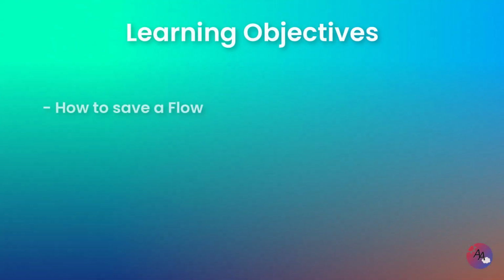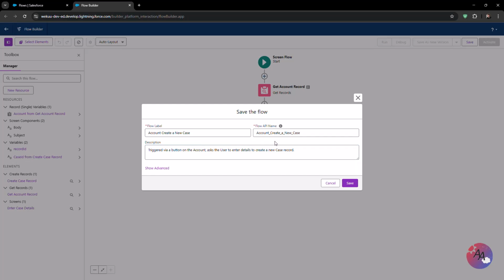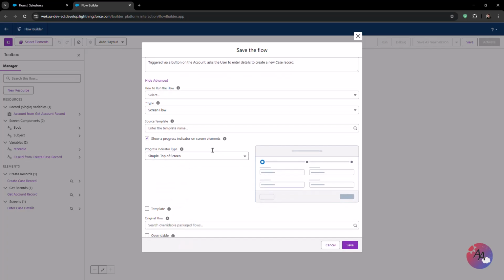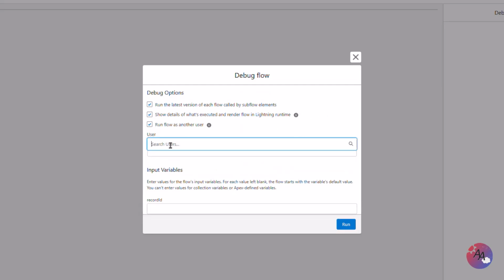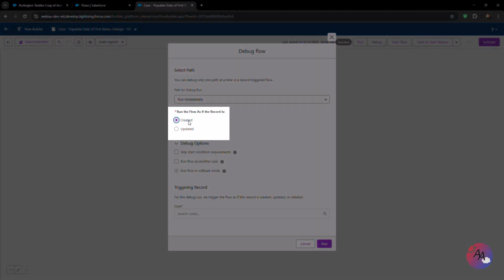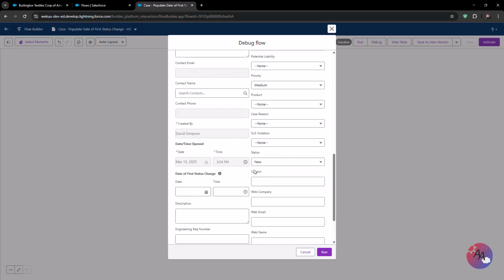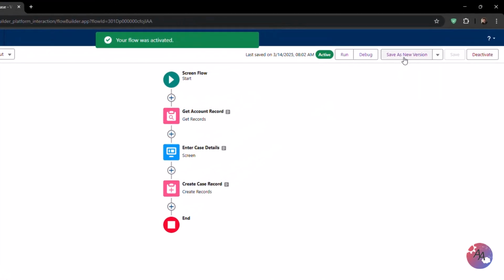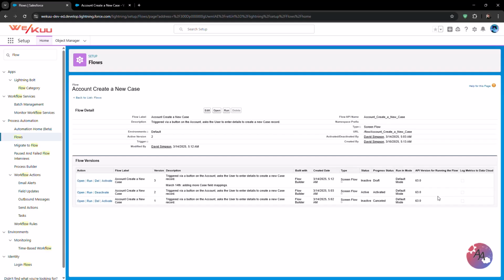Flow Fundamentals - EP 6: Flow Testing, Activating, and Versioning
Welcome to another episode of Flow Fundamentals from the Automating Admin, the video series designed to help Salesforce professionals learn Flows!

In this sixth video of our series, we discuss the steps to take after our flow is built, such as saving, testing, and activating our flow. We also cover how flow versioning works.

Sections:
00:11 - Introduction
00:31 - Learning Objectives
00:43 - Saving a Flow
01:42 - Advanced Save Settings
03:14 - Testing a Flow
03:23 - Run Button
03:41 - Flow Debugging (Screen Flow)
05:03 - Flow Debugging (Record-Triggered Flows)
06:52 - Activating a Flow
07:06 - Flow Versioning
08:28 - View Flow Versions